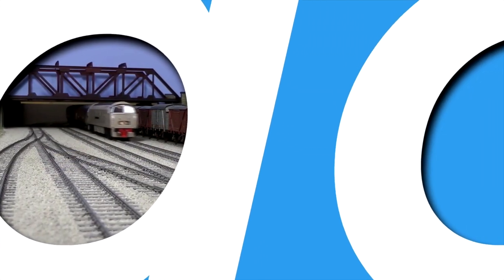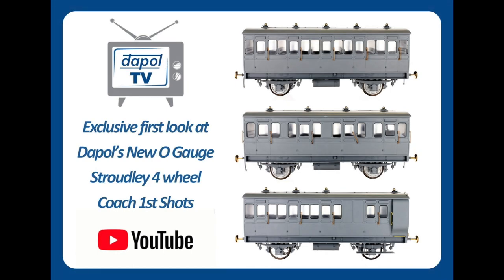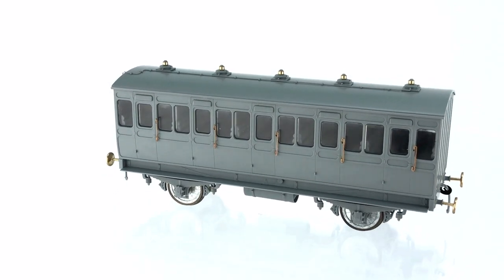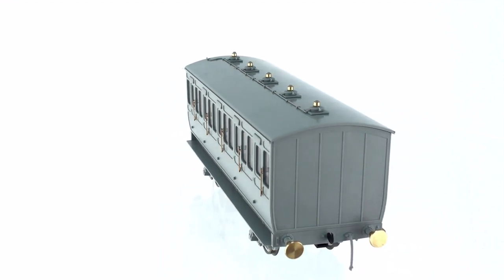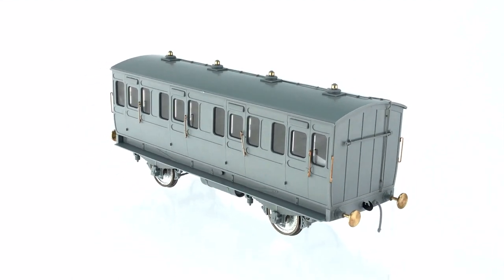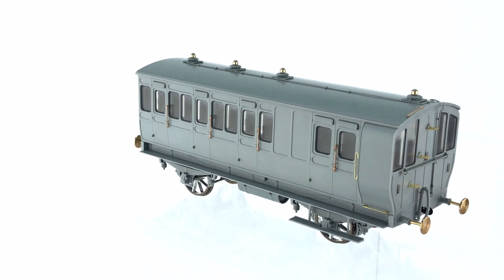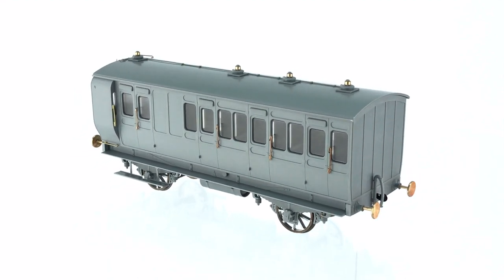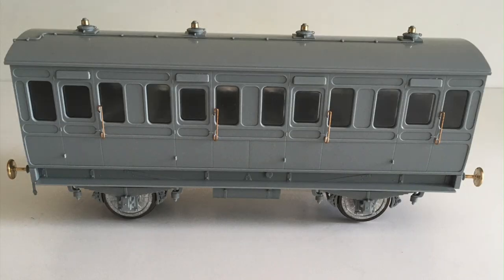Stroudley 4 Wheel Coach O Gauge 1st Shots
Dapol is pleased to be able to share images of the 1st shots of the Stroudley 4 wheel Coaches in this short video.

This is an extremely exciting project for us at Dapol as these coaches will be produced at our factory in Chirk in the UK. The 1st in this video are of the gas lit version of the coach. The 1st run of coaches will be of the oil lit version, the reason for this is explained in the video.

For more information about these coaches please visit the online catalogue

For a selection of larger sized photographs of the coaches please visit the Dapol digest

for more information on joining the Dapol Collectors Club please where you will be able to find all of the various options available to you. You can also call our sales team who will happily help you join.